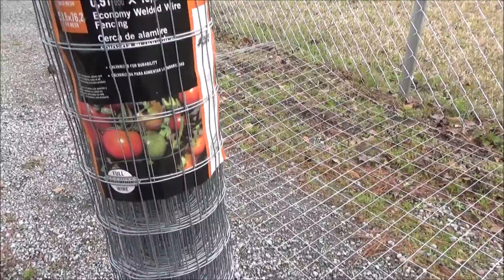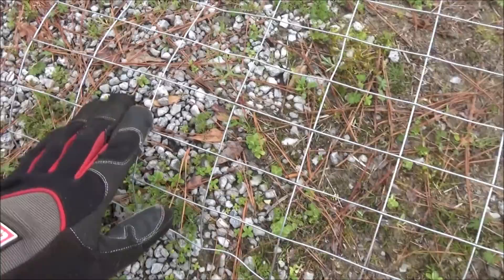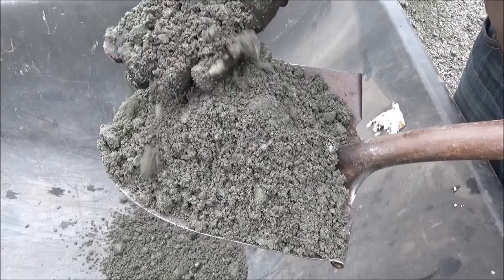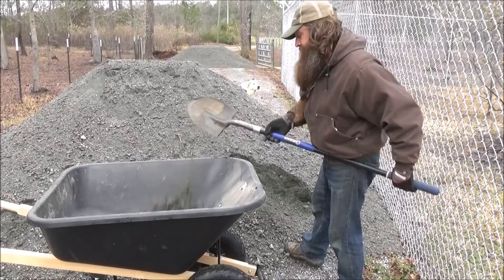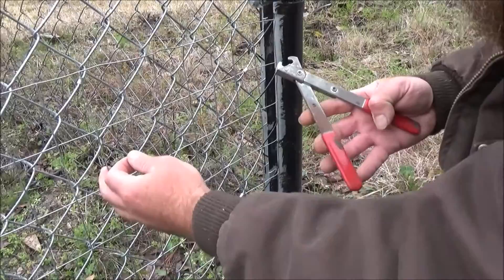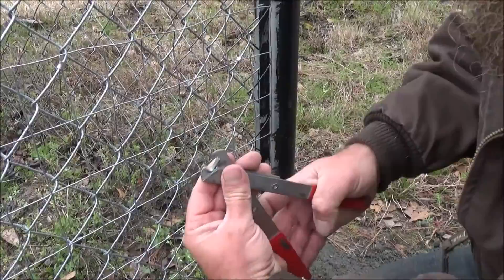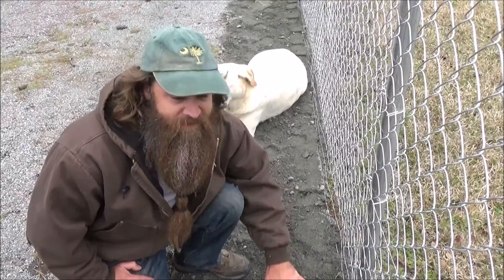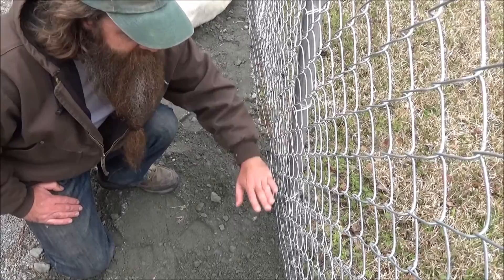rabbit proof fence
How to install rabbit proof fencing at the base of an existing chainlink fence. It isn't easy keeping them buggers out!